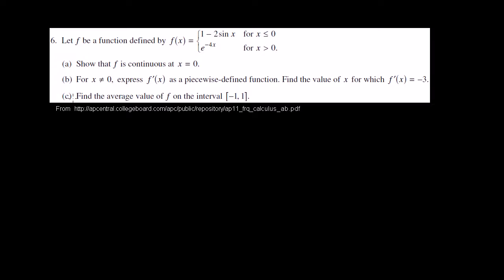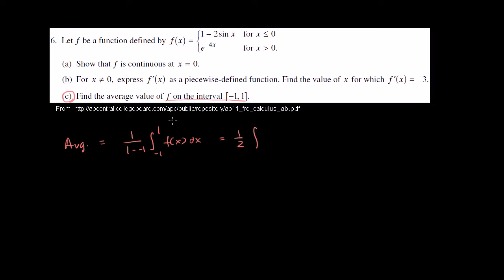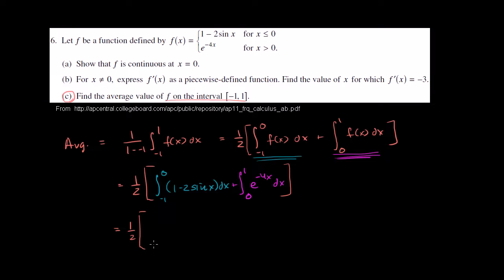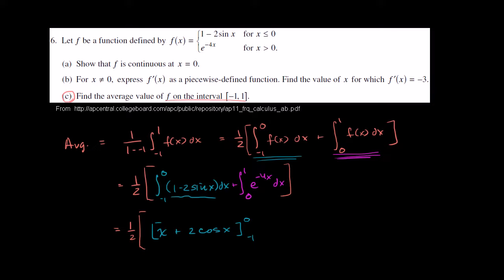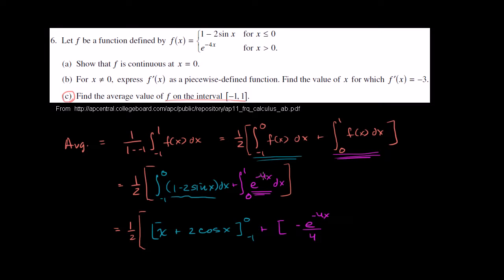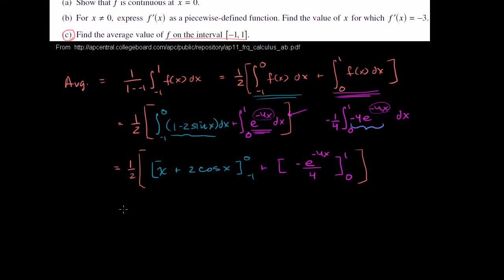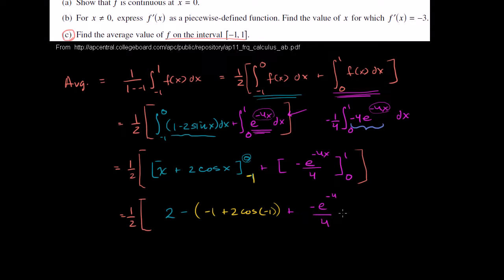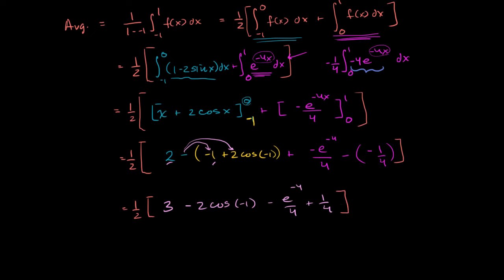2011 Calculus AB Free Response